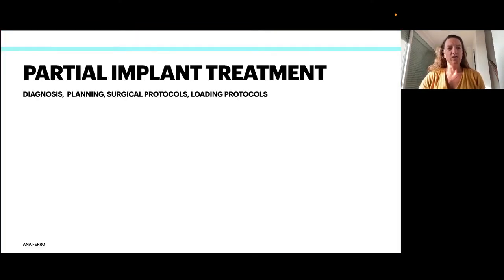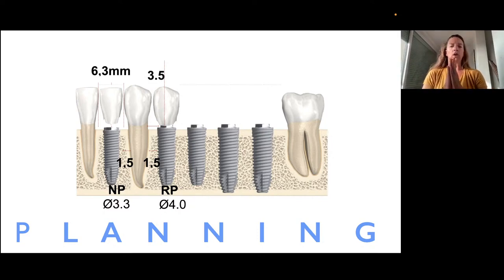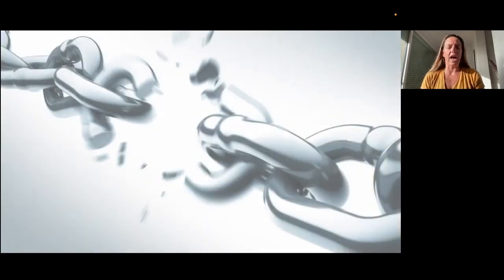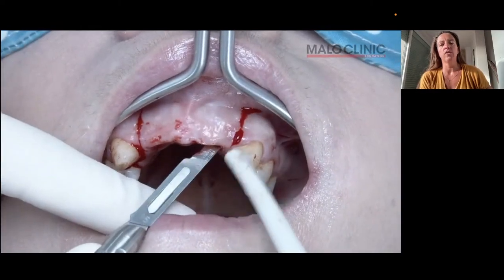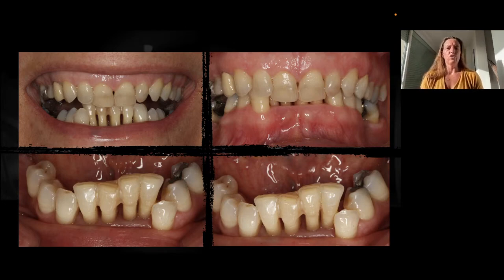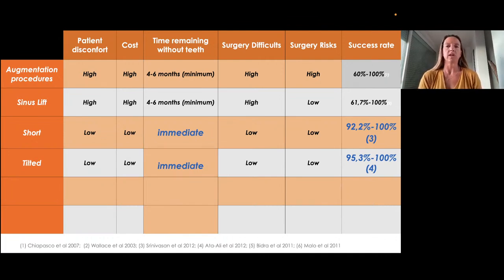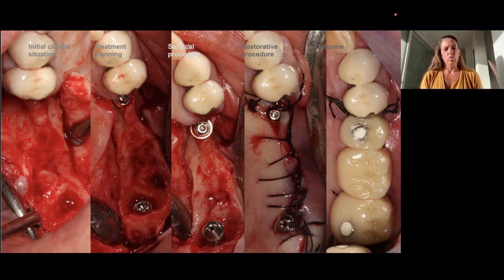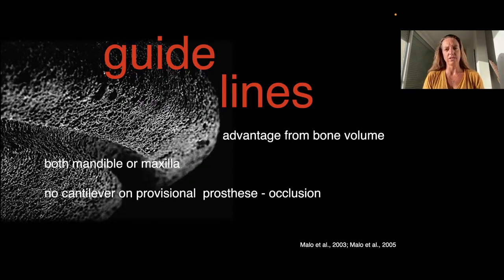5 Implantation for Partial Cases